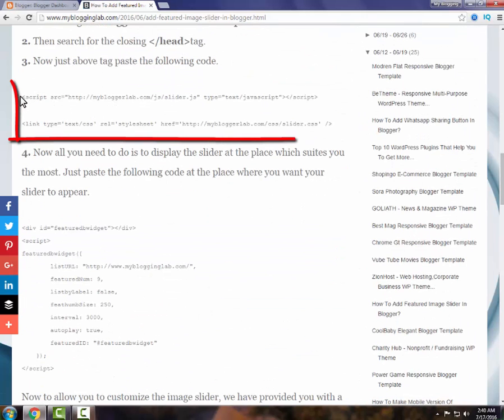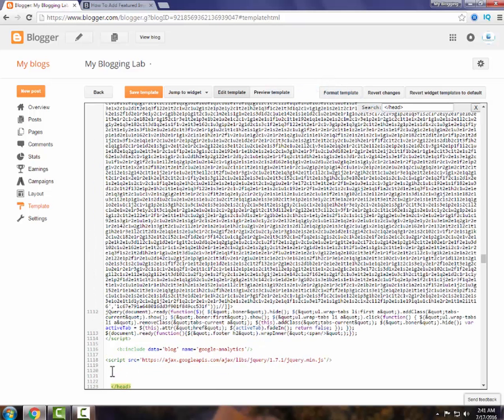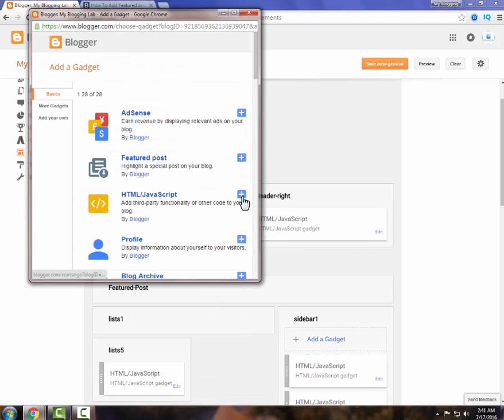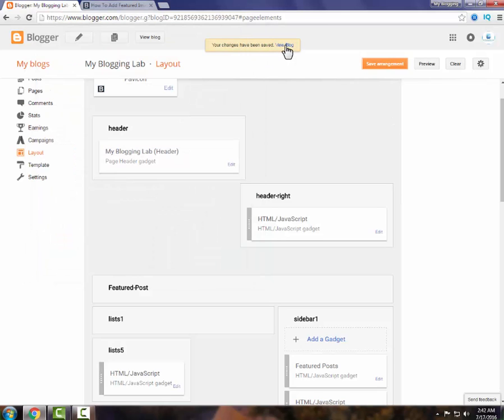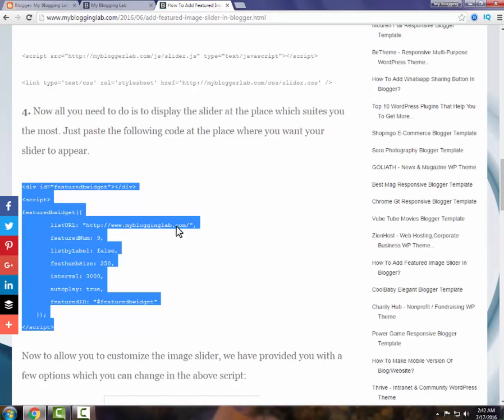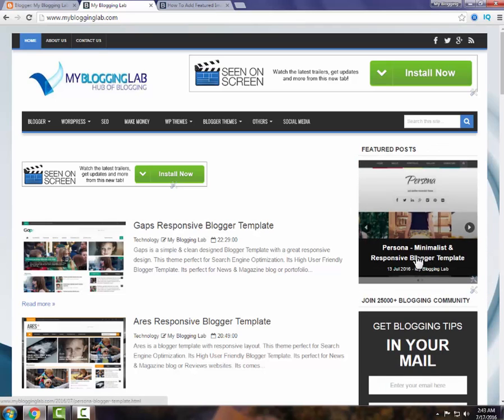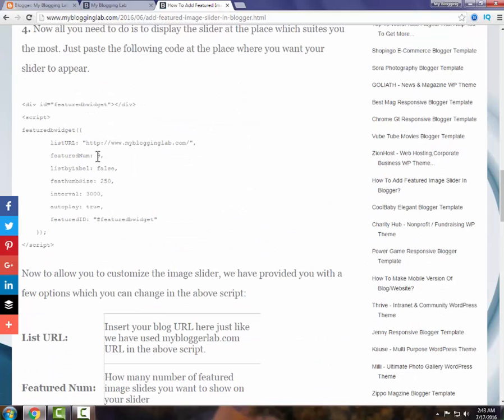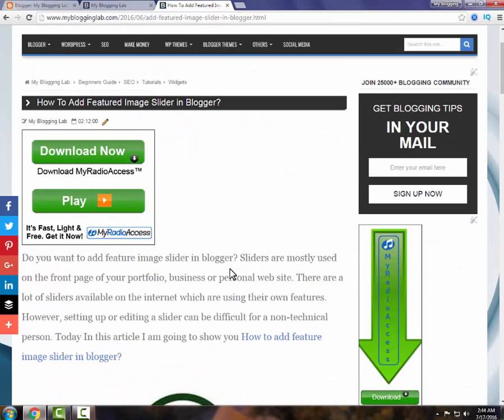How To Add Image Slider In Blogger?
Do you want to add feature image slider in blogger? Sliders are mostly used on the front page of your portfolio, business or personal web site. There are a lot of sliders available on the internet which are using their own features. However, setting up or editing a slider can be difficult for a non-technical person.